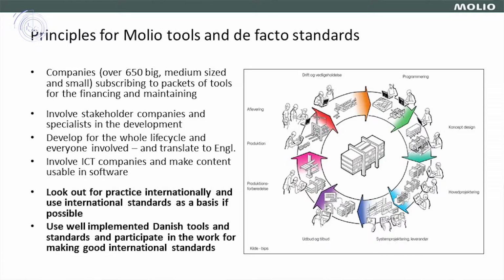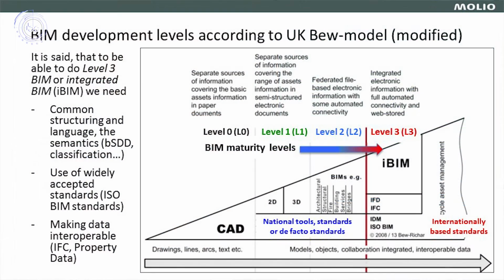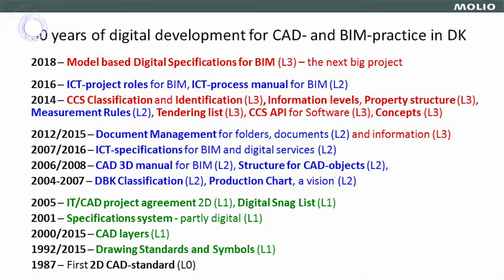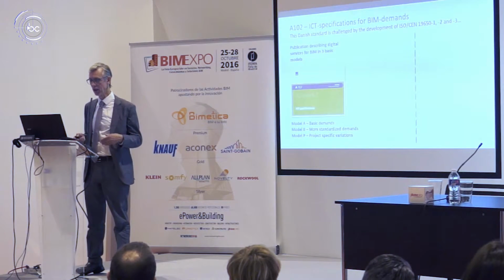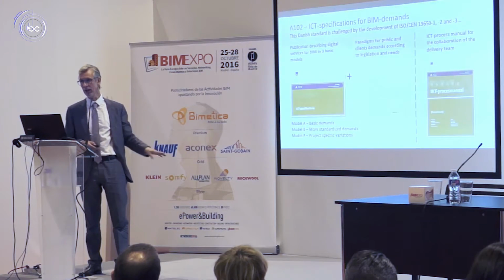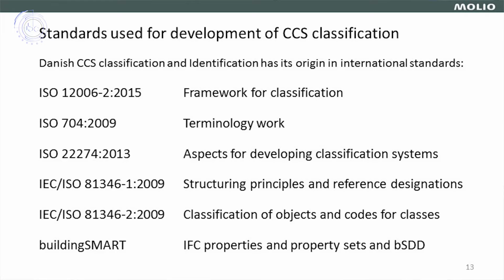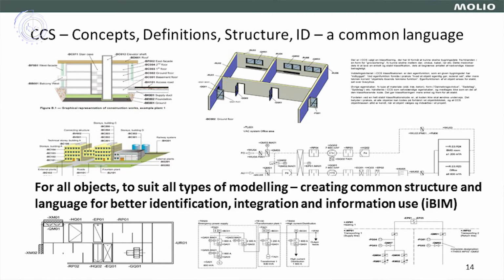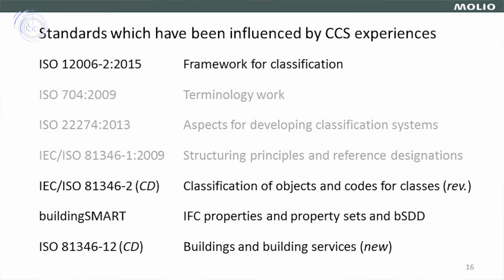BIM - Guunar Friborg Conference - DANSK STANDARD - BIMFORUM 2016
Gunnar Friborg, Prod. & Standardization, International Relations from Dansk Standard explains the National and International Standards Implementation of BIM and use in Denmark. The presentation was done in the BIMFORUM at BIMEXPO 2016, which was part of the ePower&Building construction fair in Madrid on October 25th to the 28th.